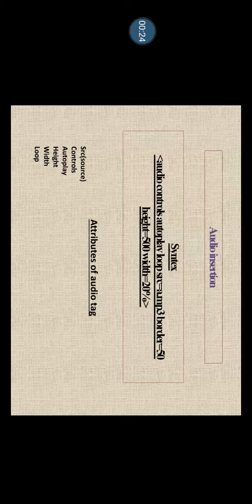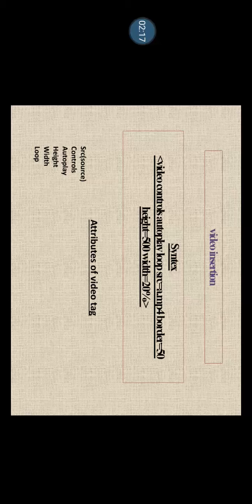Media insertion in webpage